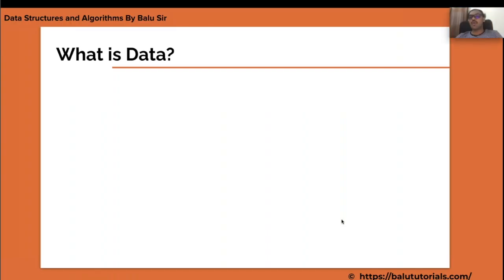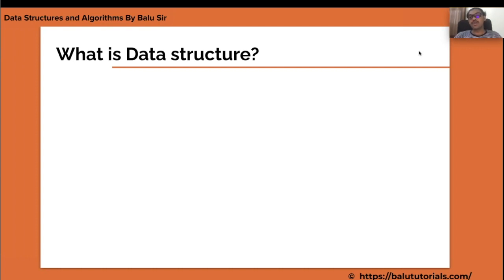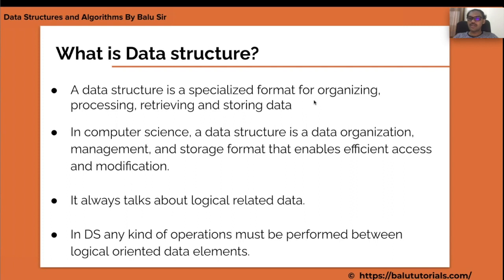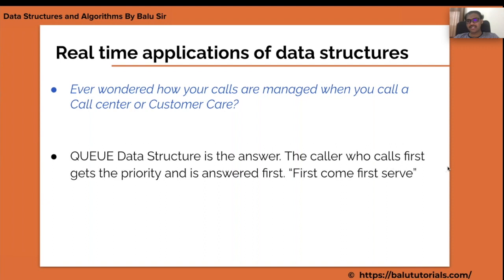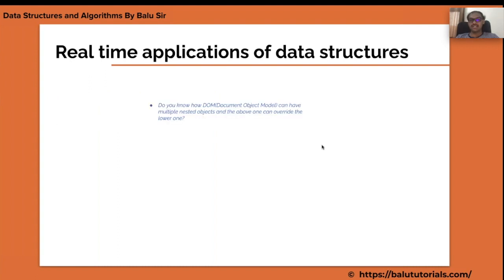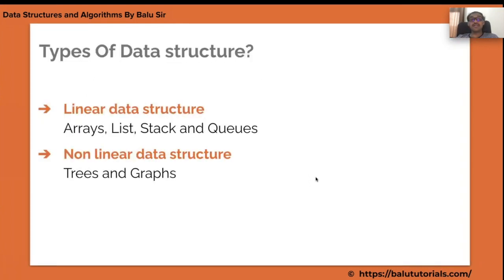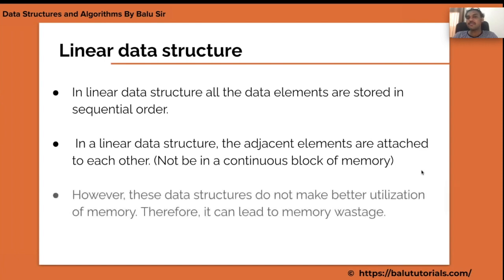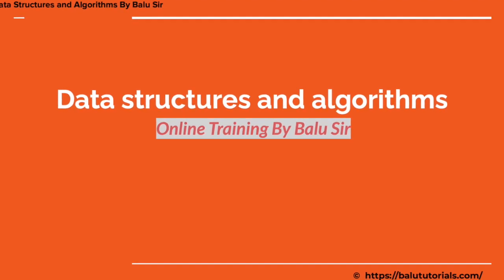Data Structures & Algorithms #1 - What Are Data Structures?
Data structures and algorithms tutorial #1 - let's go!
a website for learning computer programming concepts from basics
Key Points in these videos
1). What Are Data Structures?
2). Real-life examples of Data Structures
3). Application of Data Structures
3). Types of Data Structures